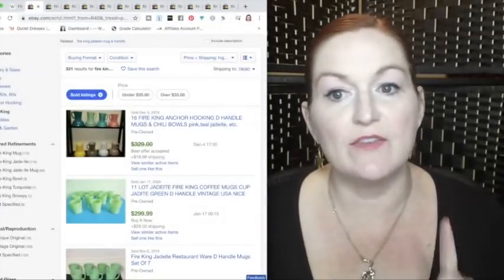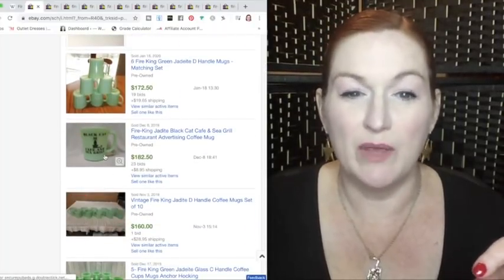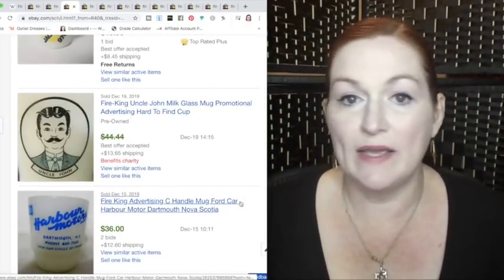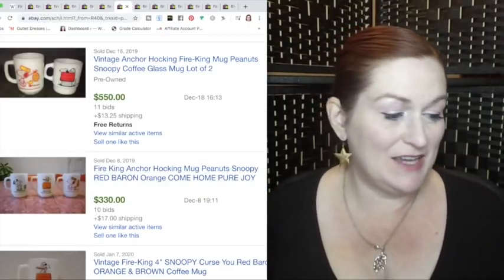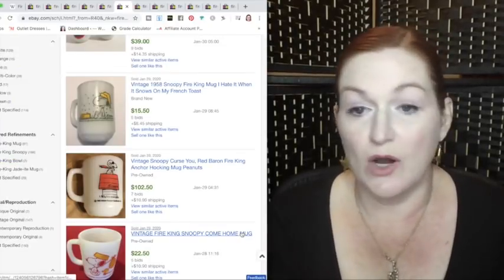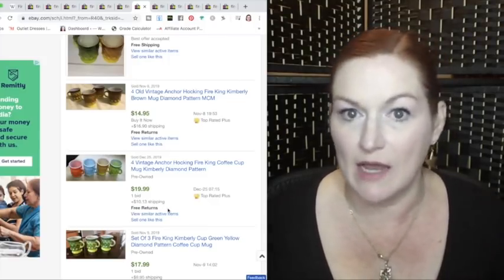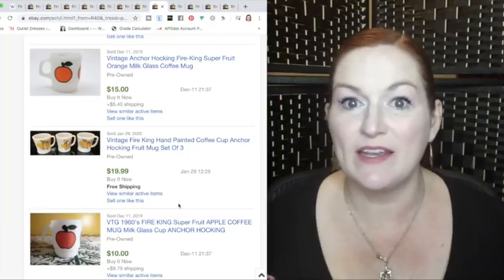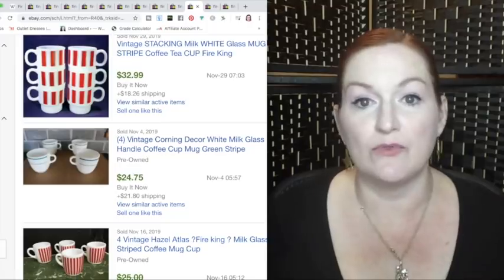What Mugs Sell Best on Ebay | Fire King | Flipping Mugs for Profit | Mug Life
If you want to start selling mugs on eBay for profit, it's time to learn what mugs to pick up at thrift stores and garage sales that you can flip for a profit.  Today we'll talk about Fire King. Which mugs are good ones and which mugs won't sell for as much.

Shopping on Amazon?

*Mailbox*
78680